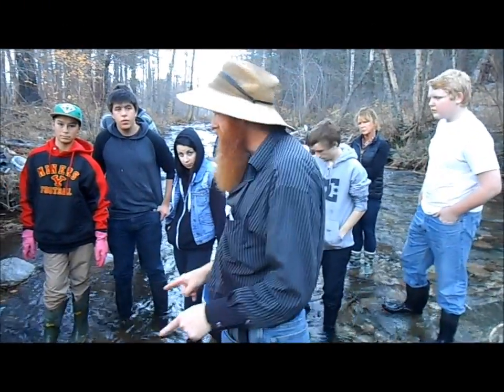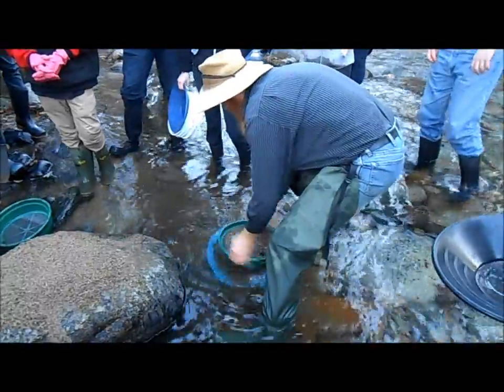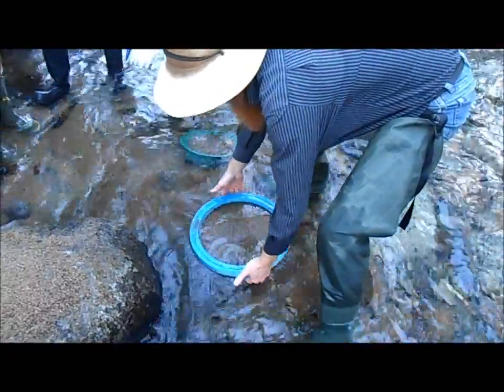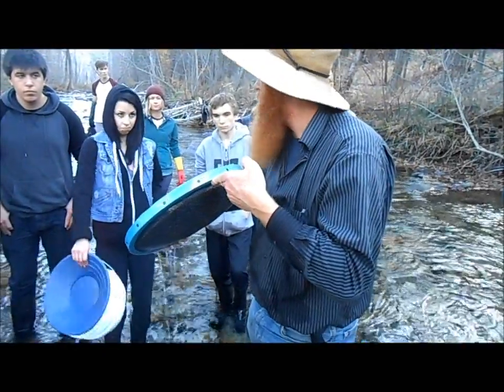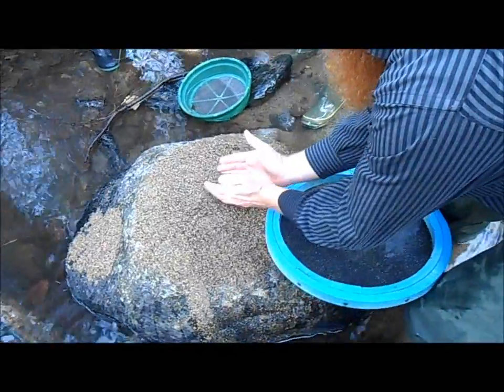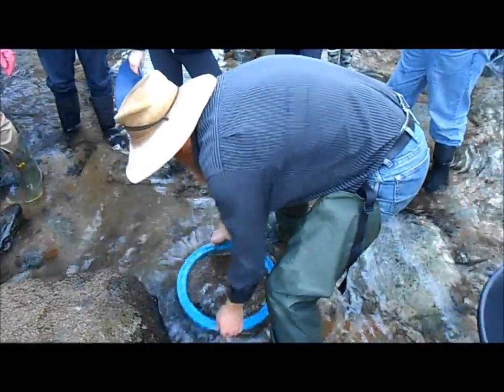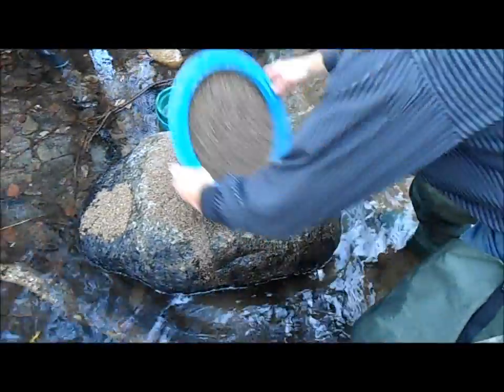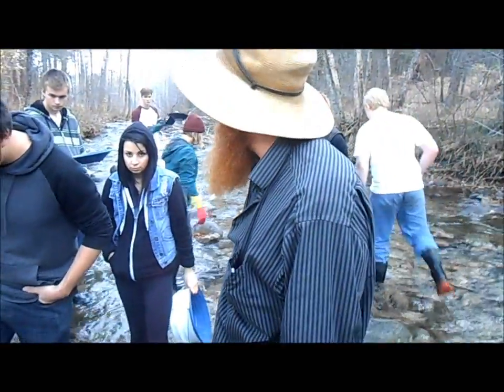Using a Gem Sieve. (In Trepanier Creek)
This video is part of a video series made for a high school gold mining and mineral prospecting course. This video shows how to use a gem sieve for separating gems such as garnets, sapphires, Peridot, and diamonds from river gravels.